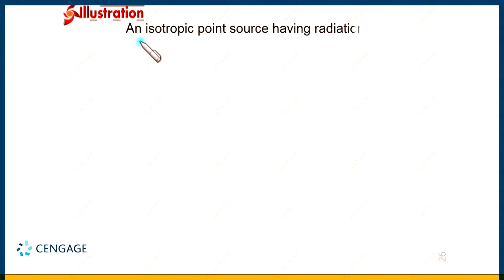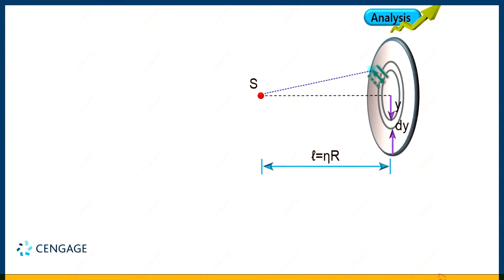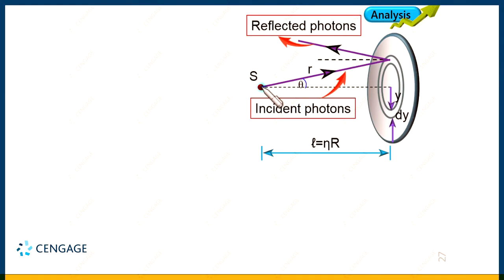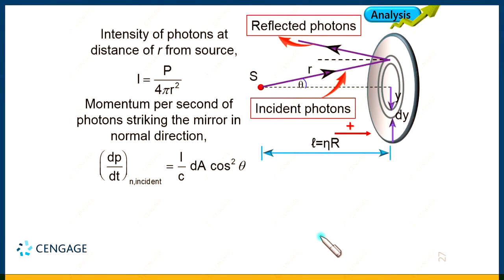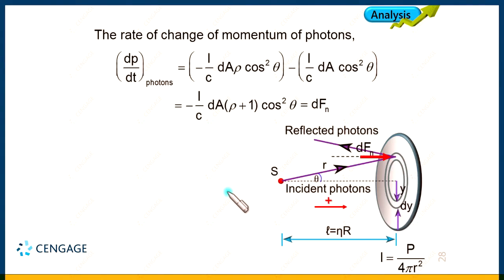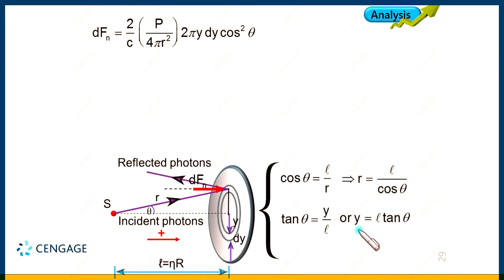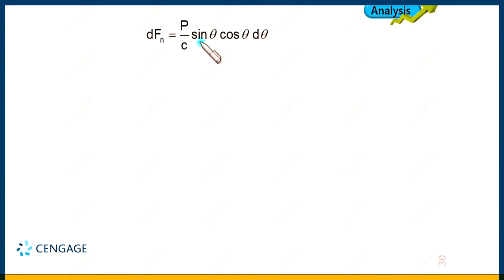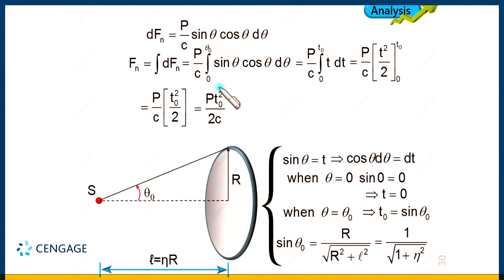Radiation Pressure |Modern physics class 12| Bm sharma cengage physics